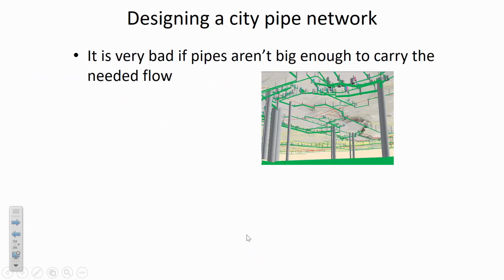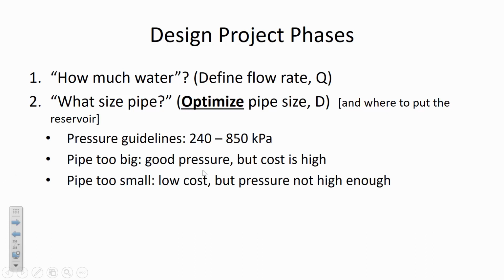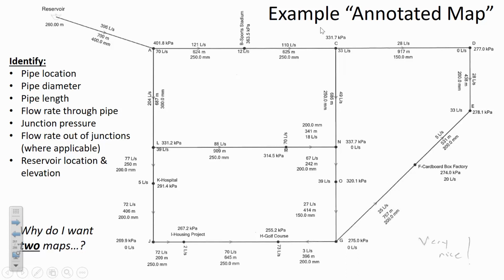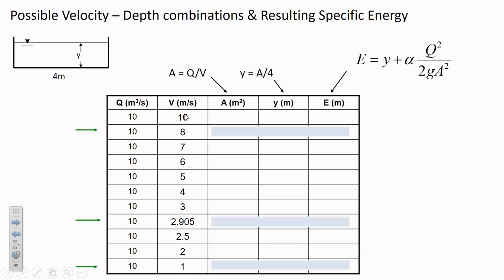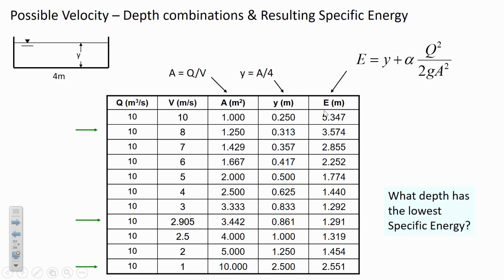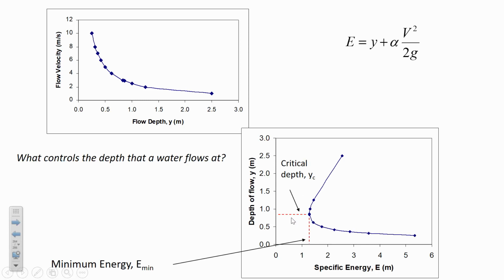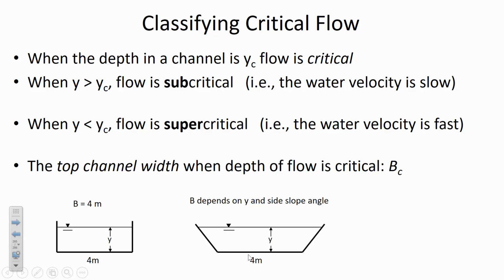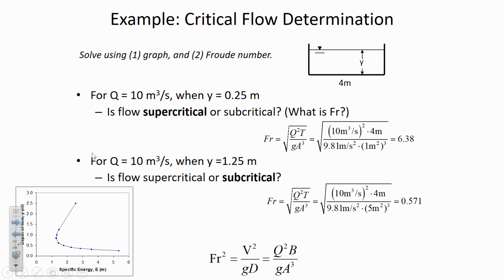Specific Energy, Critical Flow, Froude number - CE 331 - Class 24 (9 Mar 2020)